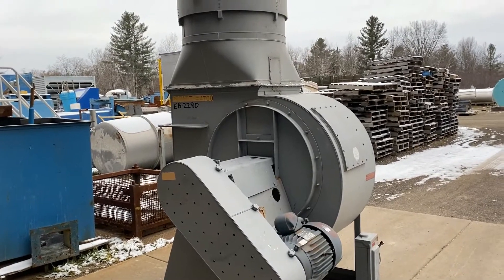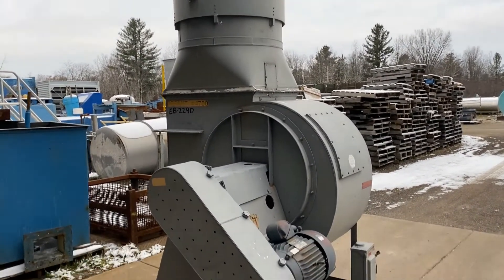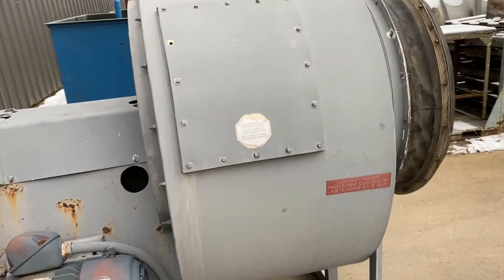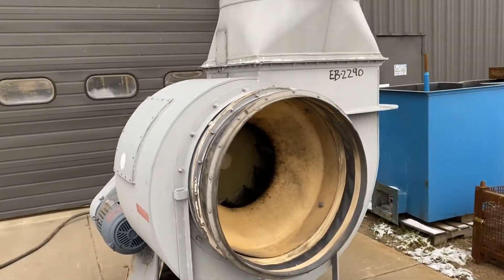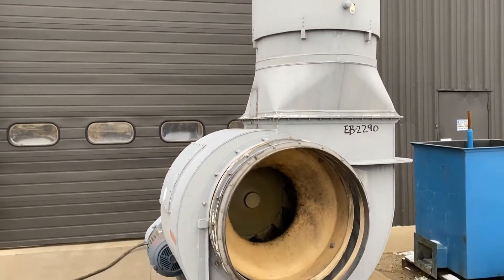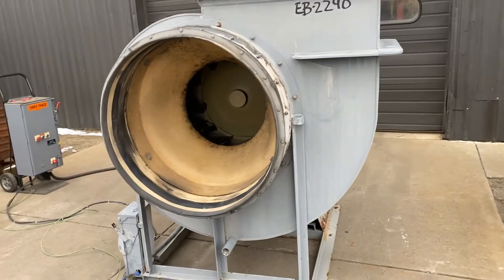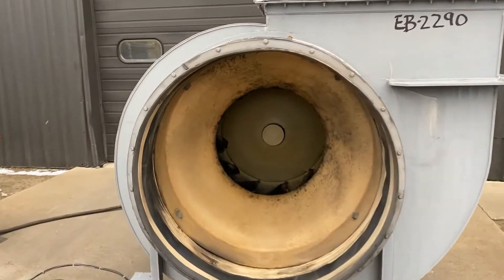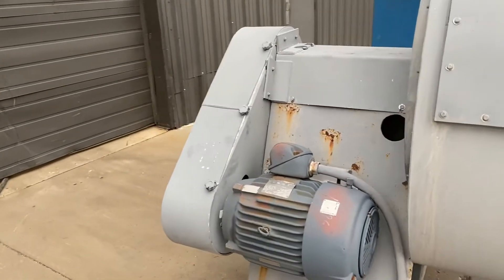Viron 20 HP Exhaust Blower EB2335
Manufacturer: Viron
Model #: VC660
Serial #: L52030
Material: PVC on Metal Frame
CFM: 18000.00
HP: 20.00
Volts: 230/460
Inlet (inches): 34 1/4"
Outlet (inches): 34"
Tested By: TJ
OAD: 76"L x 70"W x 112"H
RPM: 1710
Phase: 3
Weight: 1338lbs

Runs well, but will need new belts. Tested

Lanco LLC
665 10 Mile NW